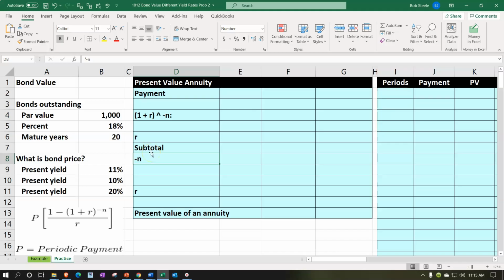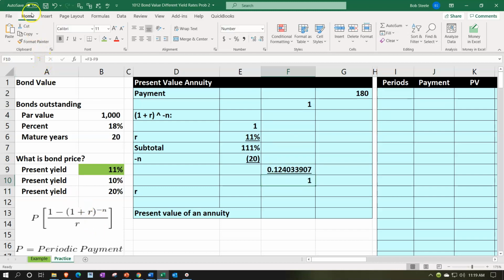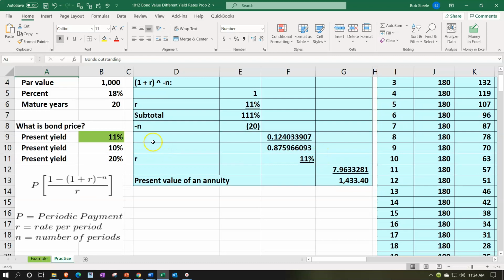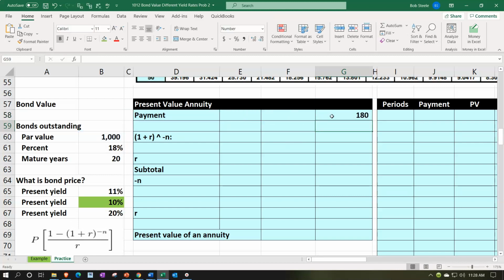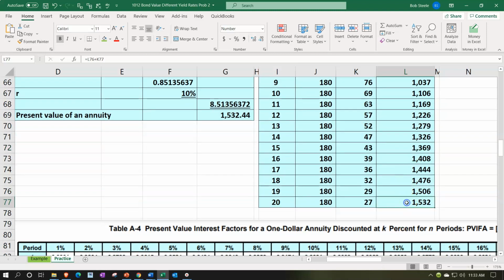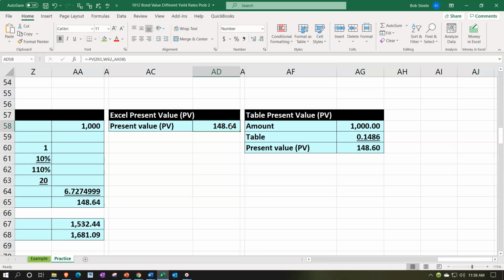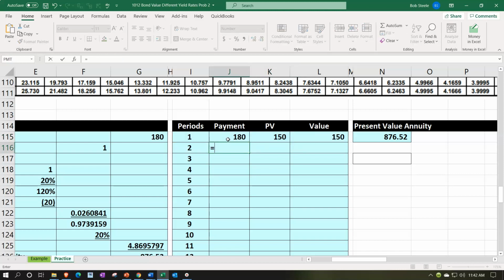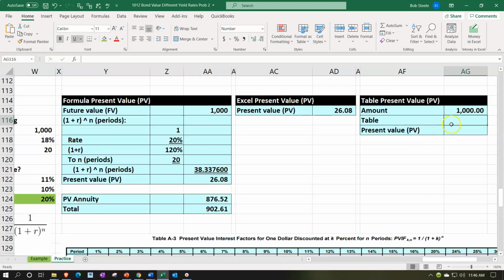Bond Value Different Yield Rates Prob 2 1012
Bond Value Different Yield Rates Prob 2